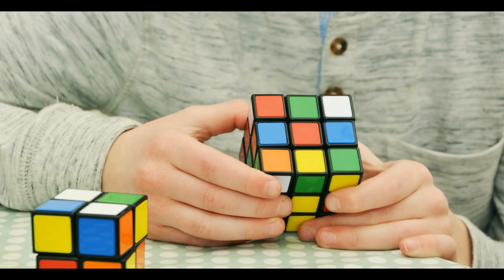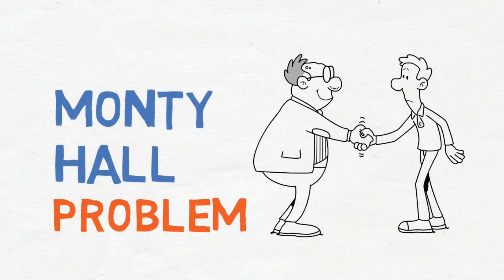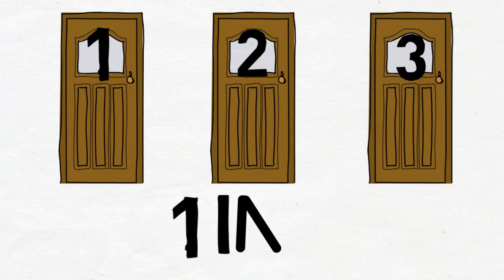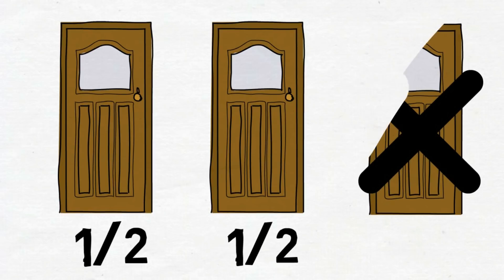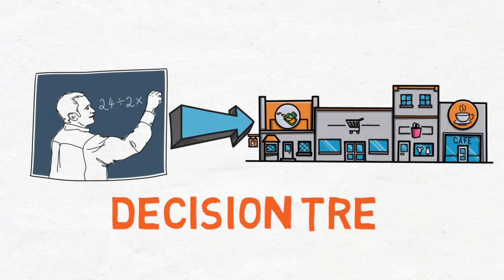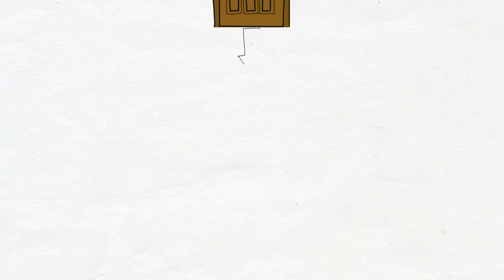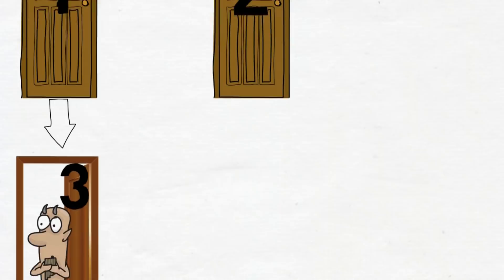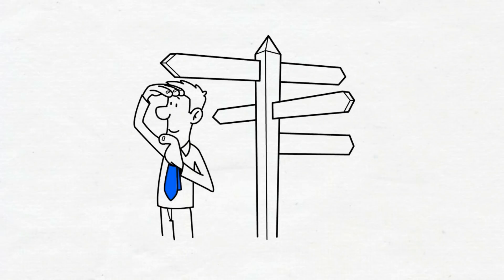This puzzle shamed experts with PhDs. Can you solve it?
This simple brain teaser shamed experts with PhD's. Can you solve it?

Sources
Marylin von Savant's answer and readers response

Like the music? Check out the musician behind it

Thumbnail
Designed by Dooder / Freepik

Vector images
100 doors designed by macrovector / Freepik

Closed door sign designed by rawpixel.com / Freepik

Open door designed by Freepik

Facebook thumbs up designed by Freepik

Human sounds
Blep by majd_abdulqadir